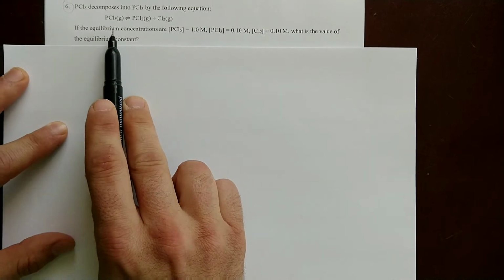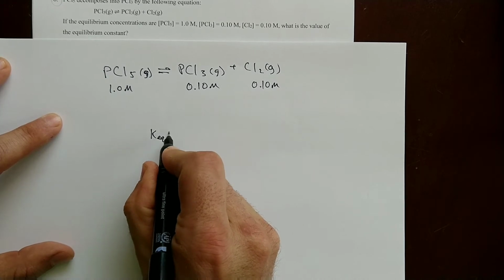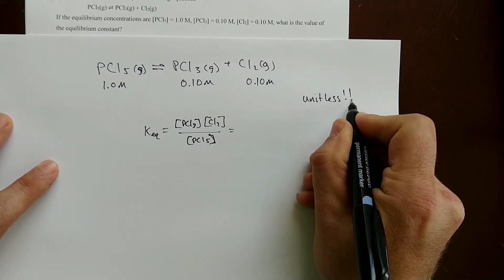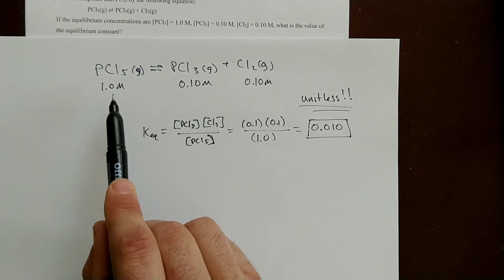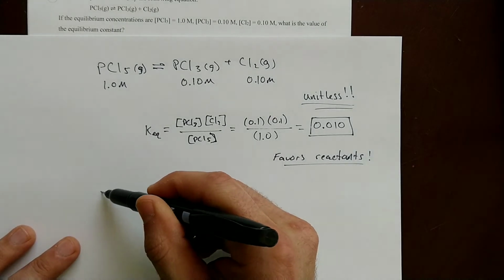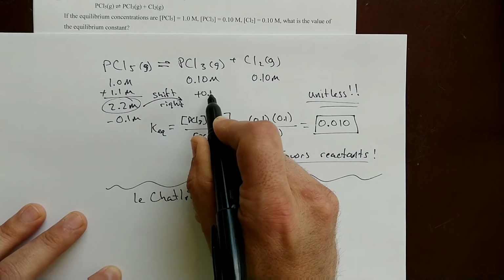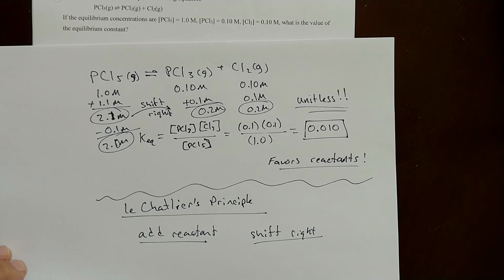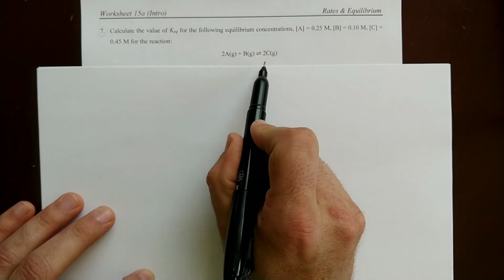WS 15a- Problem 6 & 7